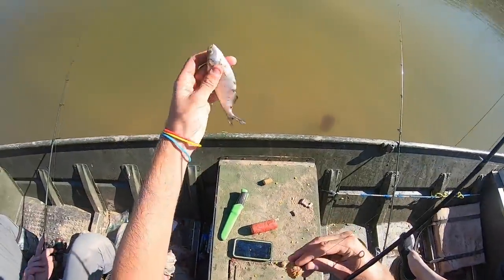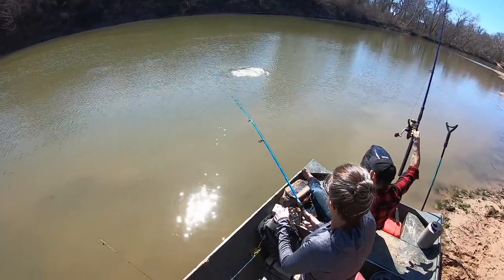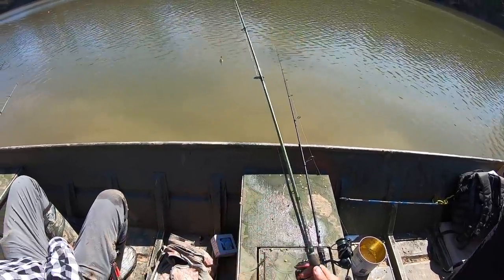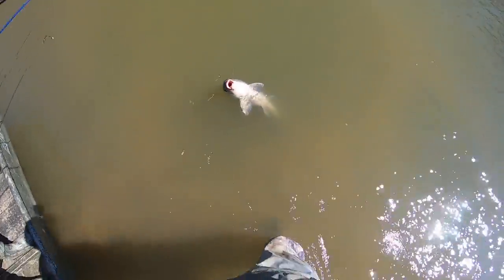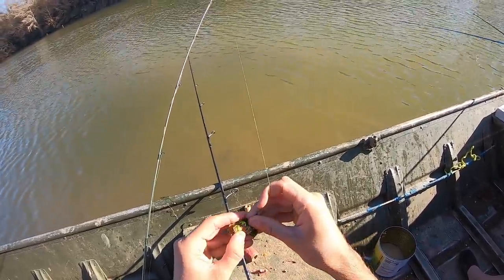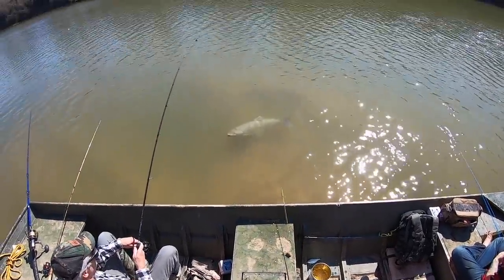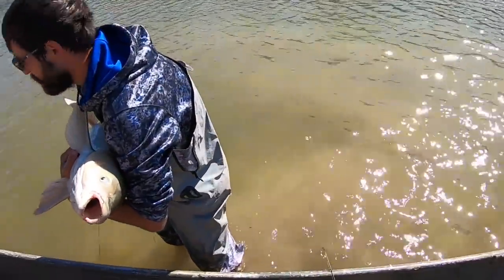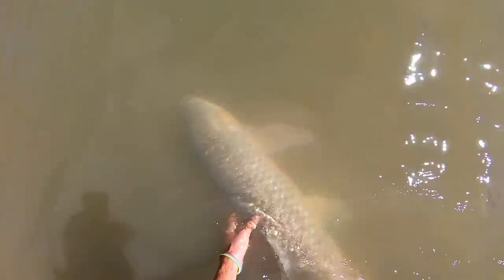The STRANGEST BAIT catches MASSIVE RIVER FISH!! (INTENSE)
In this video, my parents come down to visit from Nebraska, and we all go fishing in search of some monster fish on the Guadalupe River!

We end up finding some truly massive fish, but the one that Dad hooks into is one of the most epic catches I've seen him have!